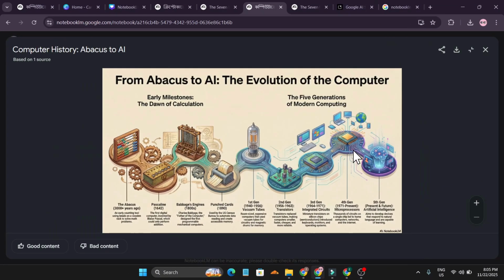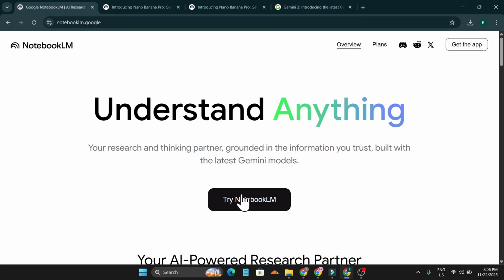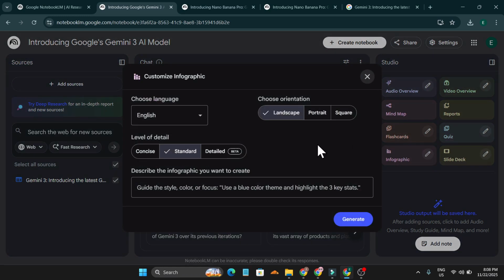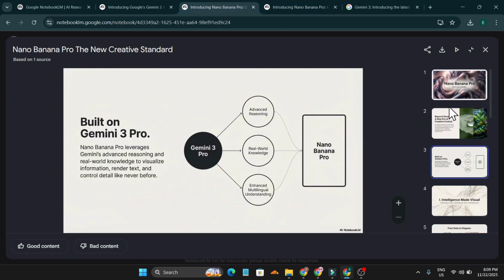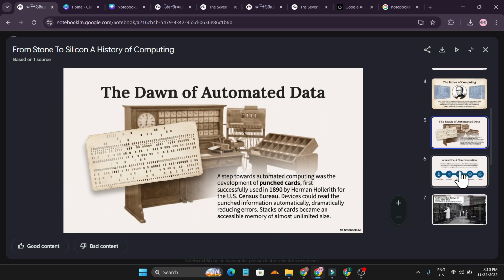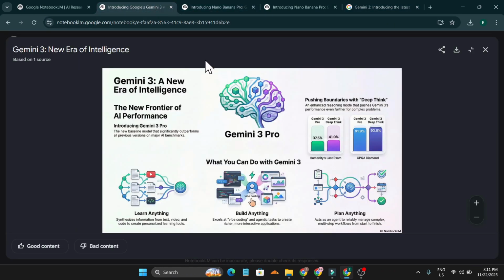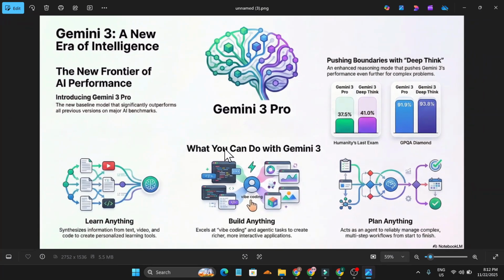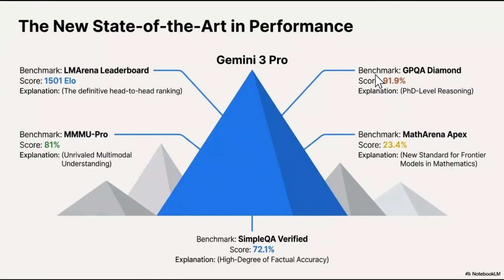NEW NotebookLM Features Update with NANO BANANA PRO !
Stop wasting time building presentations from scratch! 🛑 In this tutorial, I show you how to use the new NotebookLM Slide Deck and Infographic features to automate your workflow.
Learn how to take your research, PDFs, or Google Docs and instantly convert them into a visual presentation or a single-page infographic. Unlike other AI presentation generators, NotebookLM uses your specific sources, ensuring accurate citations and zero hallucinations.
What you will learn:
✅ How to access the new Studio Panel in NotebookLM.
✅ Steps to generate a "Detailed" vs. "Presenter" style slide deck.
✅ How to create visual infographics for study guides.
✅ Tips for exporting and editing in Google Slides.